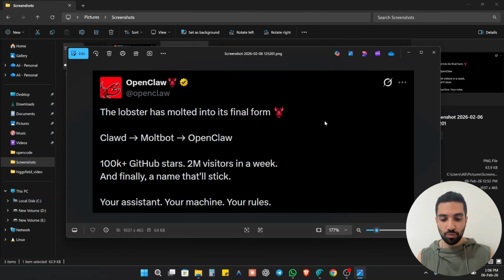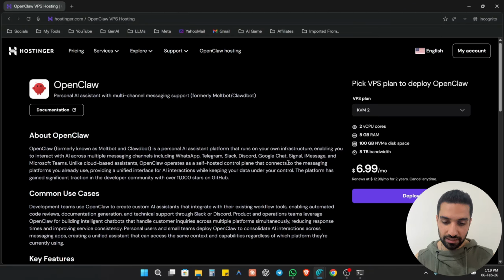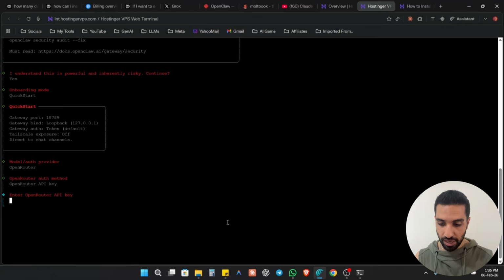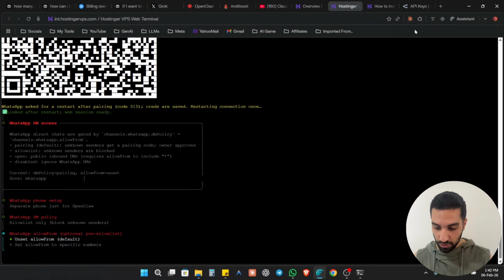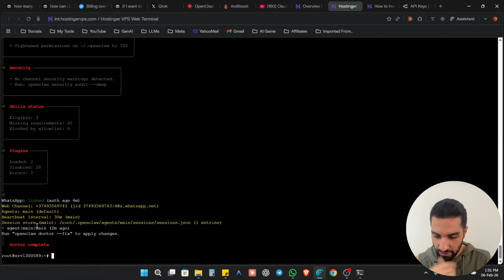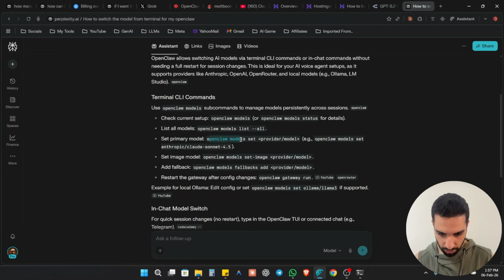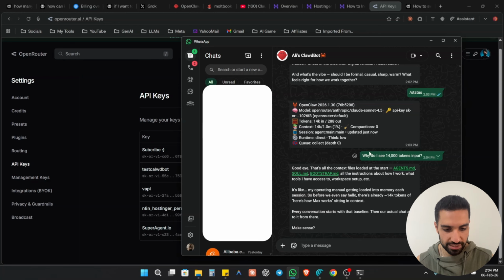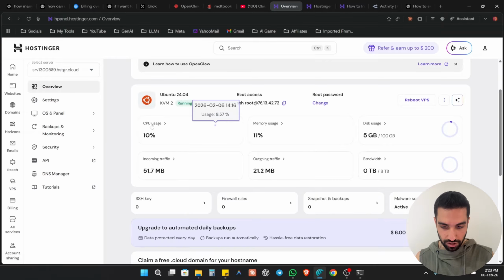OpenClaw Installation Tutorial: Turn It Into Your AI Employee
Work with me 1-on-1 to Start getting paid for AI automation

Business owners: Want to never miss a customer again? We build custom AI solutions for businesses doing at least $20K+/month